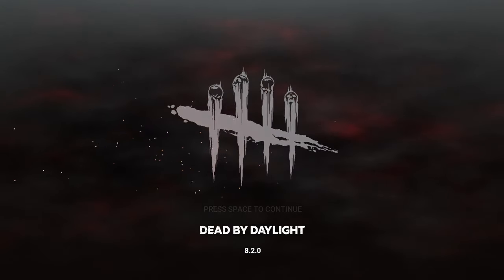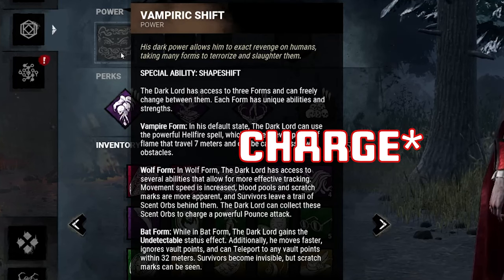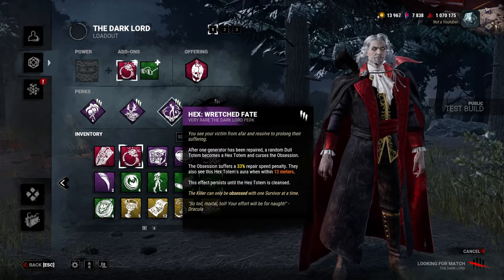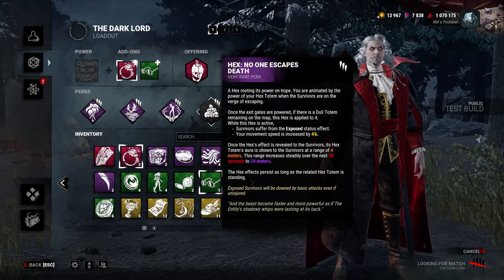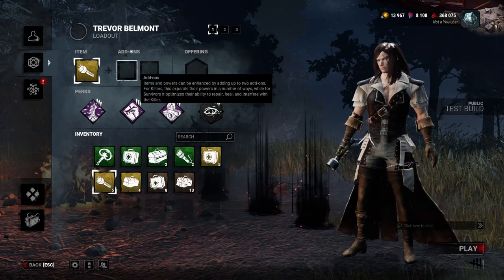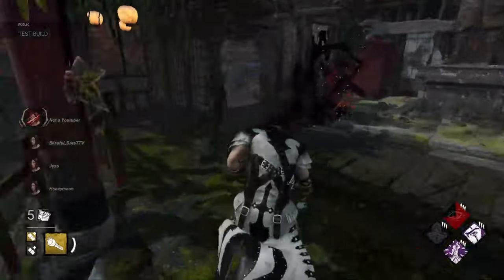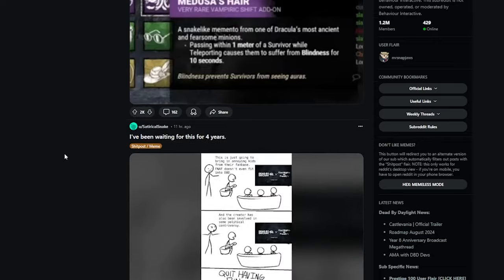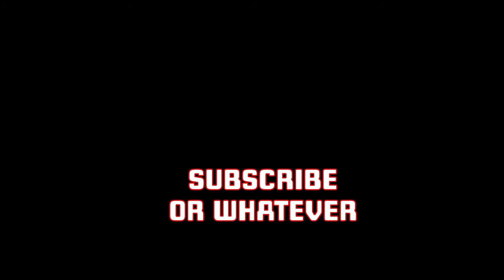CASTLEVANIA IN DEAD BY DAYLIGHT?! | Player Test Beta Coverage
Don't stop being awesome gamers o7